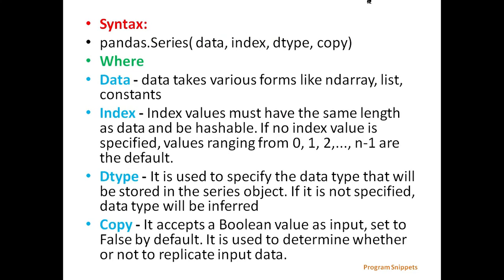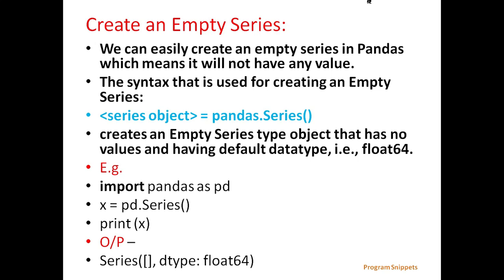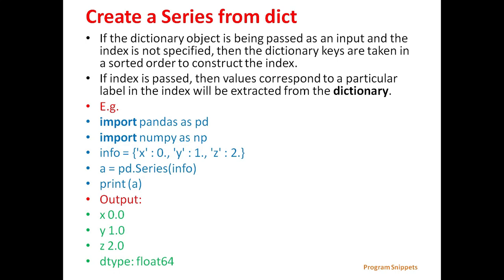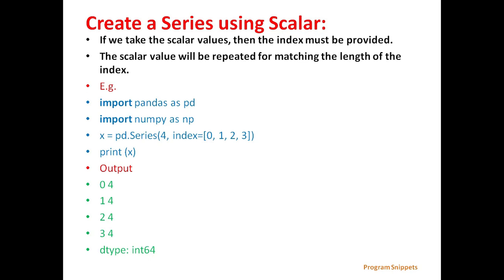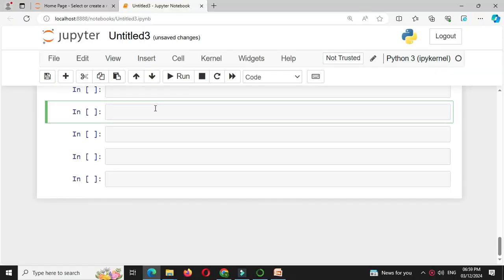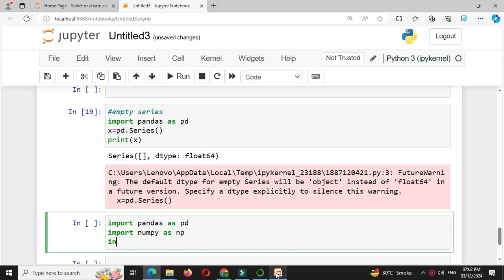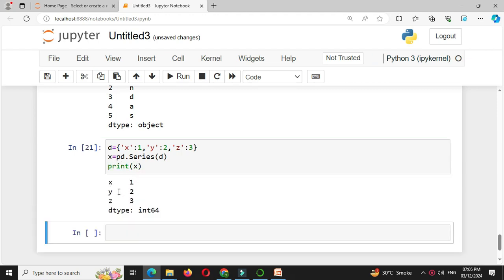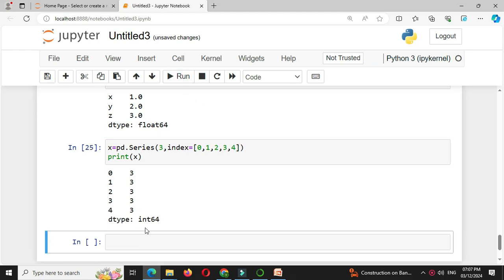Series In Pandas